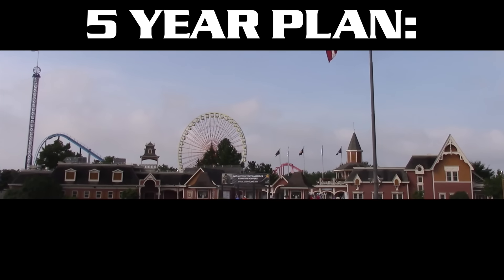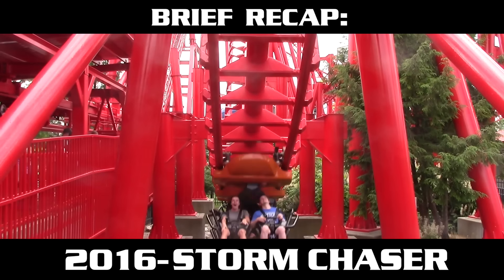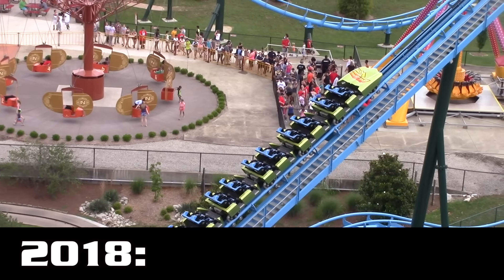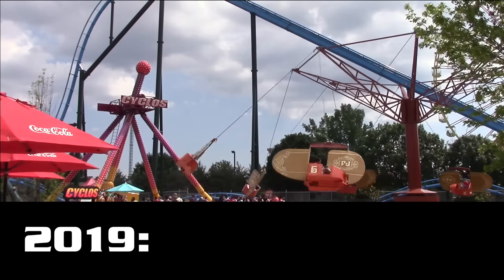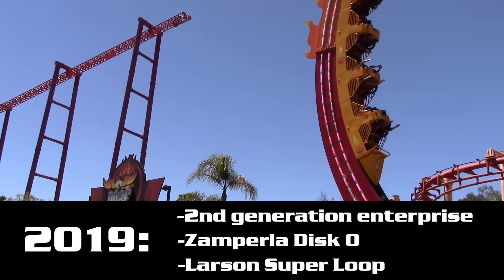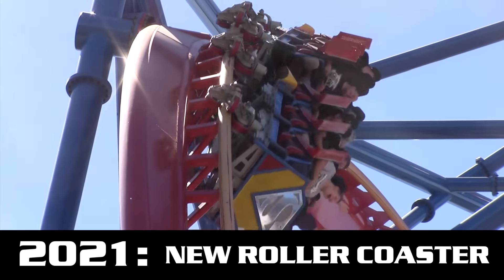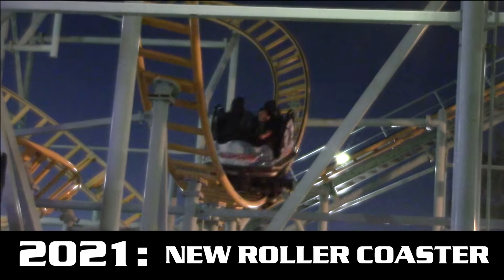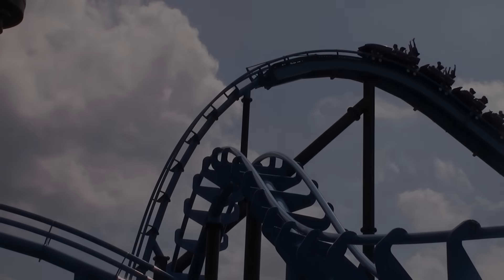Kentucky Kingdom 5 Year Plan 2017 - 2021 Future Attractions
Louisville, Kentucky is home to the newly reopened Kentucky Kingdom, which has been adding a lot of attractions lately. That is why I'm here to predict the parks future in todays 5 year plan, featuring a new layout!